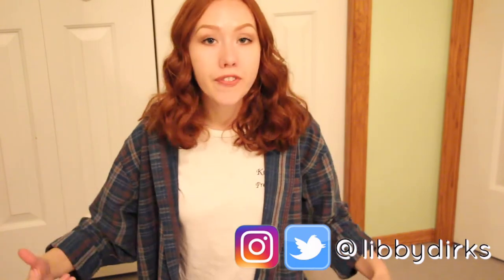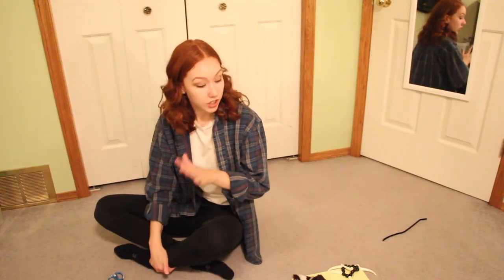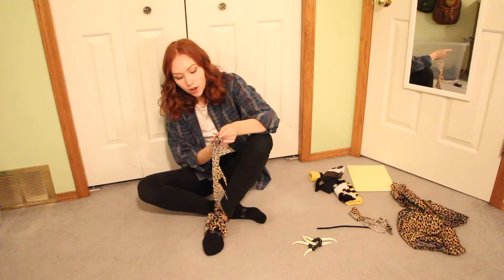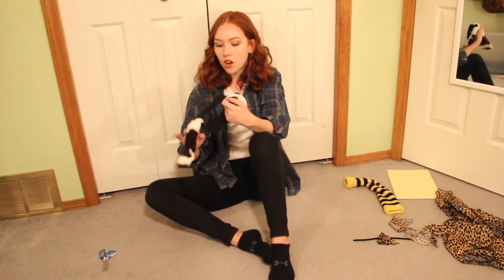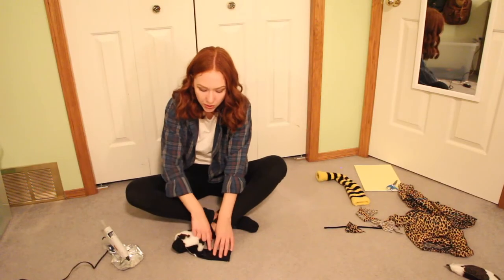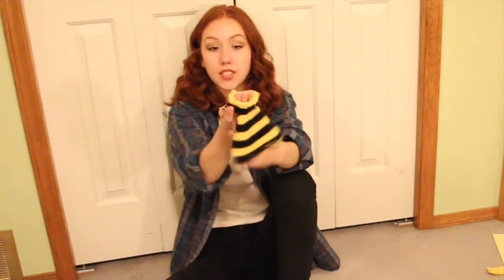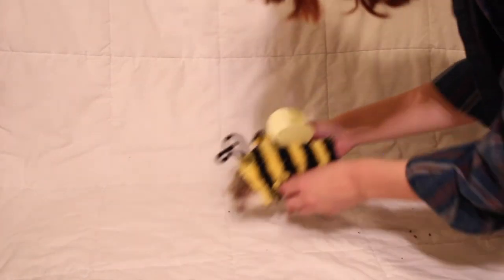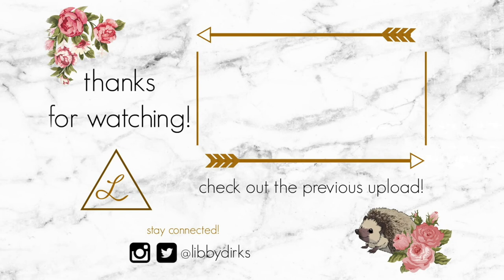DIY HALLOWEEN COSTUMES for your hedgehog!